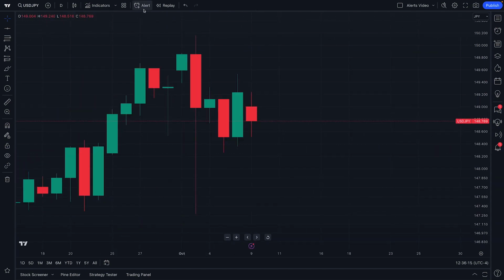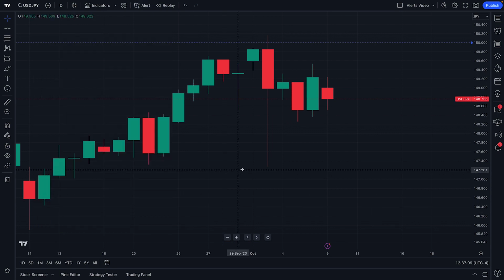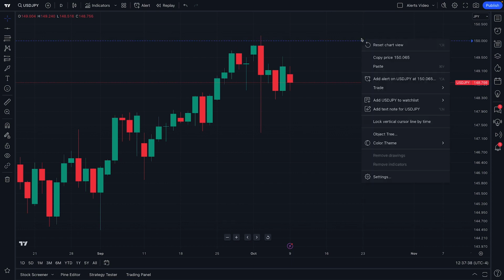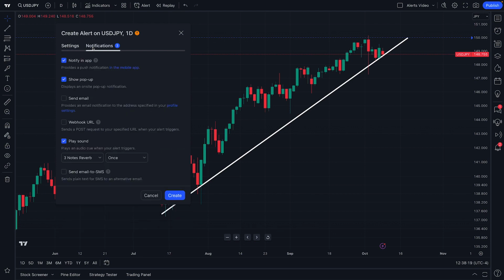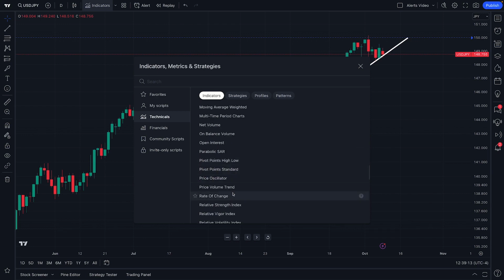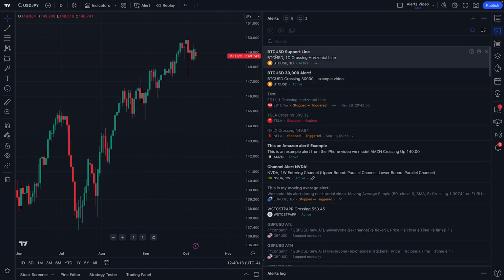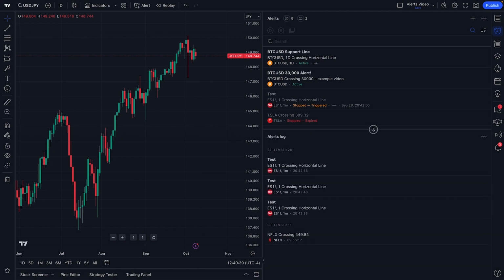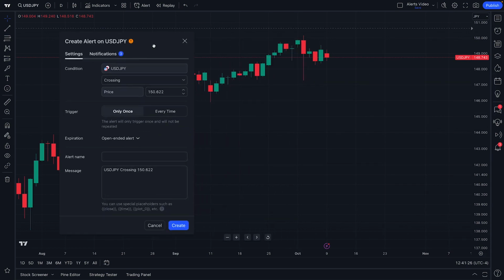How to use alerts on TradingView - FXOpen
CFDs are complex instruments and come with a high risk of losing your money.